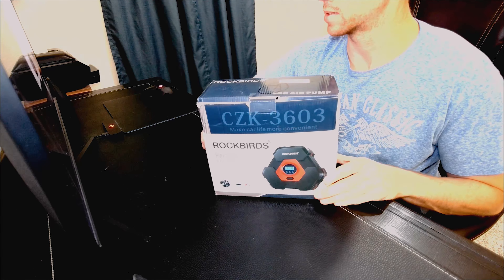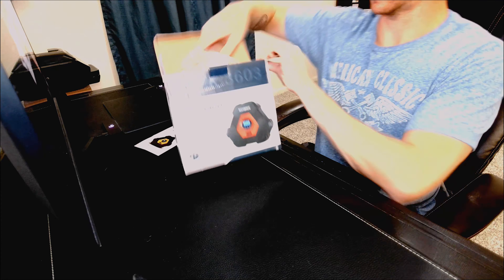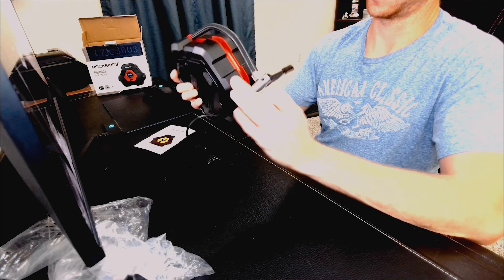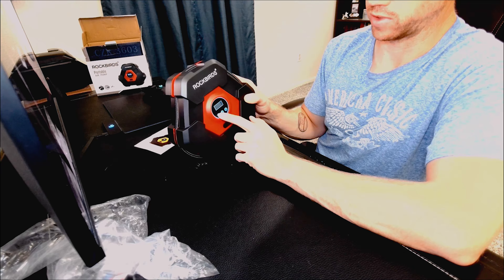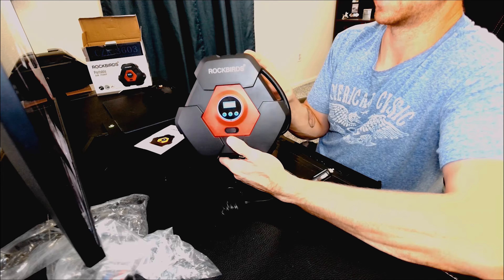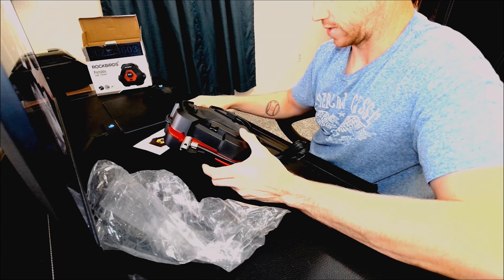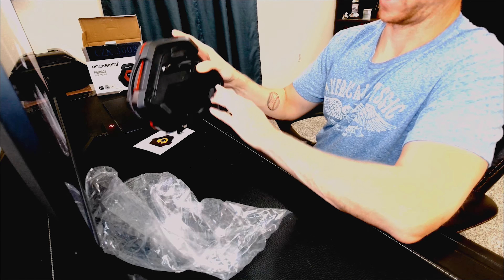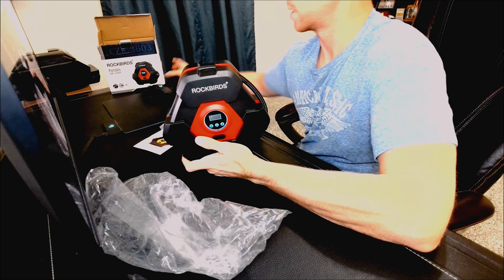rockbird portable air compressor